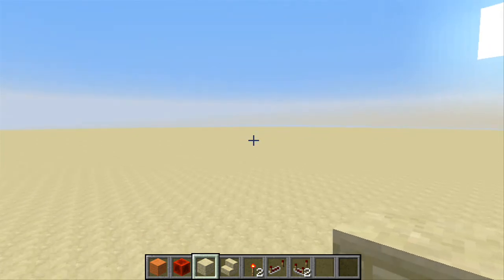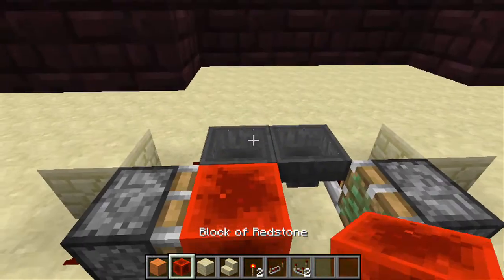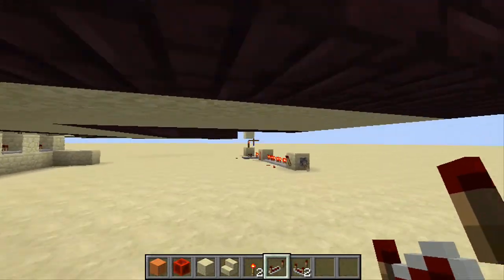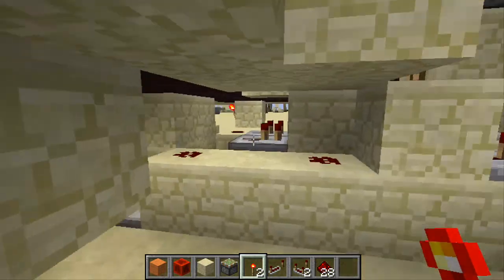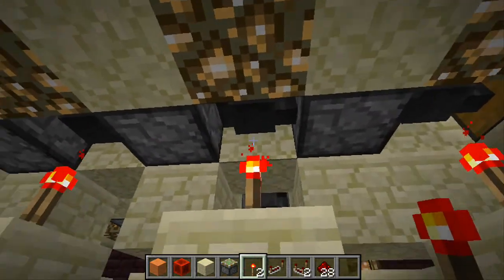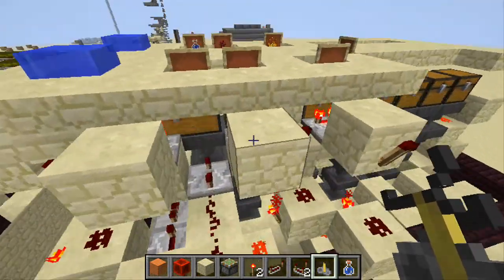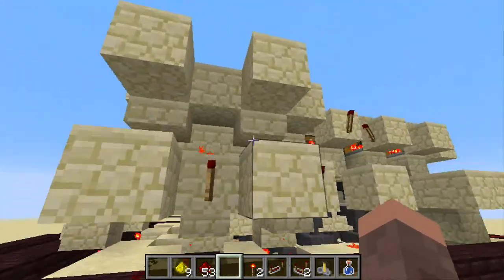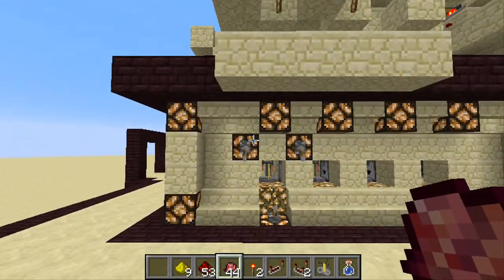Auto Brewing Stand Introductory!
Hello everyone! In this episode I show you my pride and joy automatic brewing stand(tutorial possibly soon if I see fit) So bear with me on this one because I do a horrible job explaining!